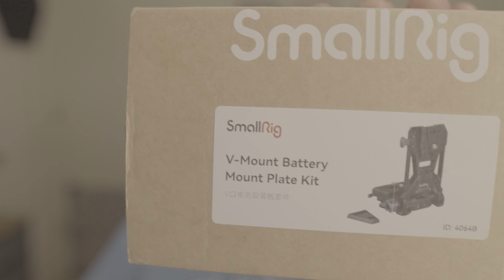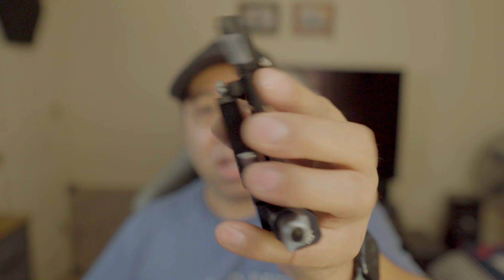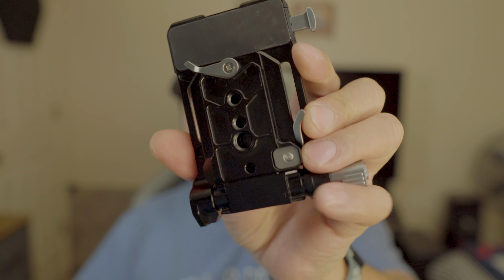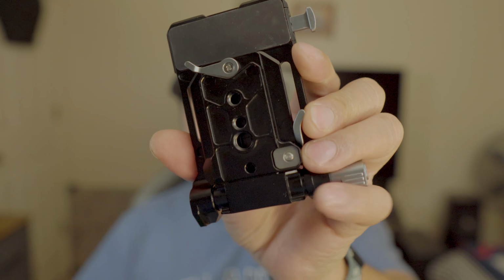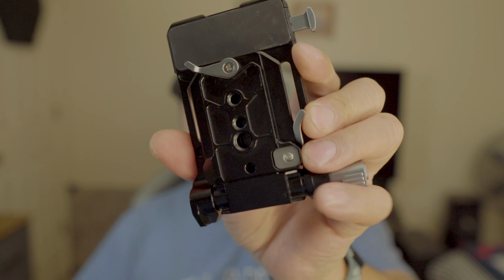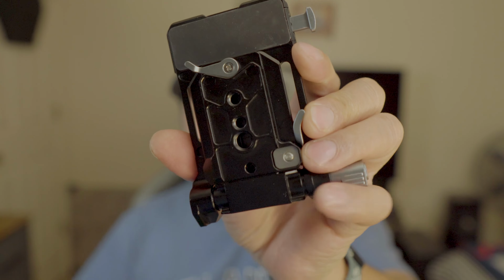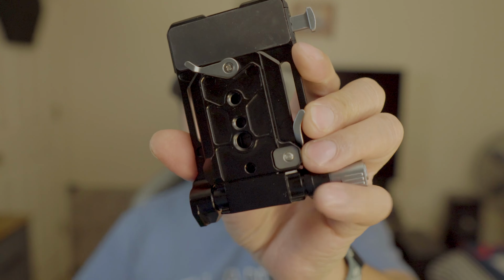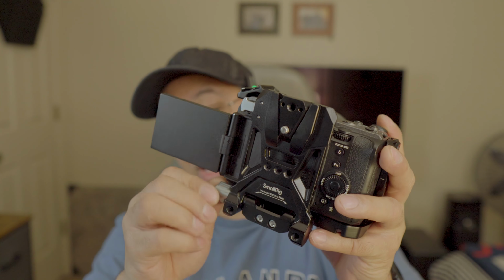smallrig v-mount battery plate v lock battery mounting plate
Elevate your camera rig with the SmallRig V-Mount Battery Plate 4064! Witness its practicality and reliability. Unbox this game-changing accessory and revolutionize your filmmaking journey.